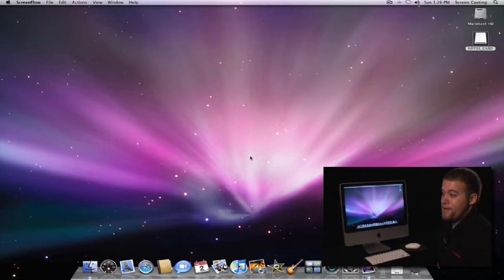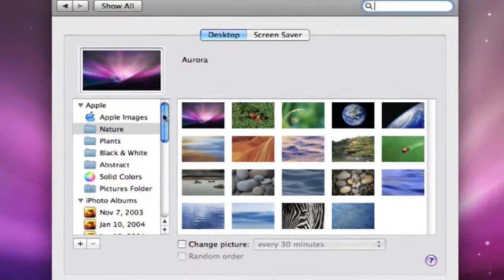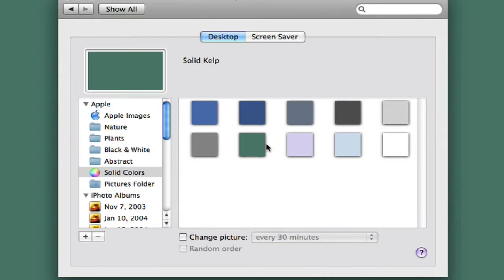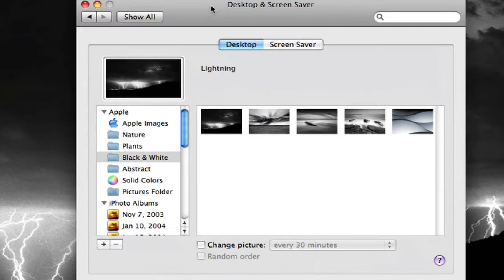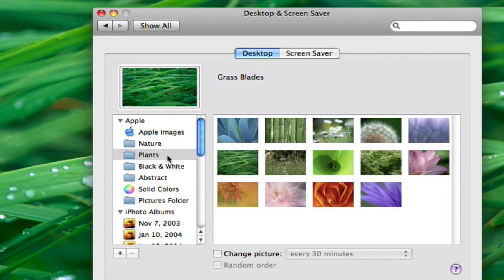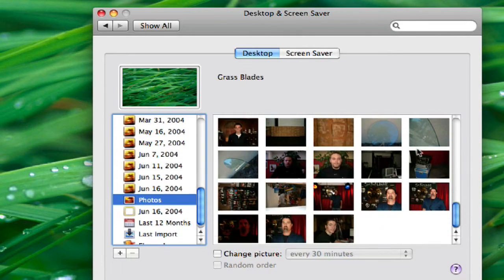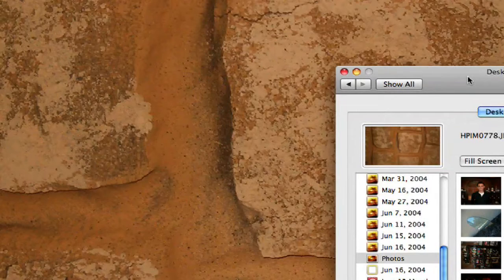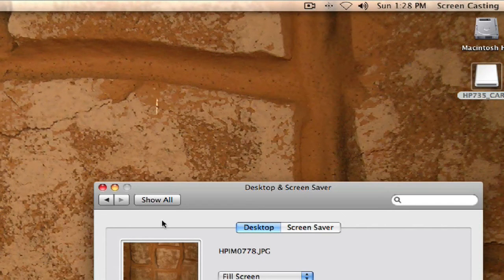Mac OS X Leopard Overview : Mac OS X Leopard Desktop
Open up system preferences in Leopard to begin changing the look of the desktop. Learn how Leopard works with a desktop from an Apple computer specialist in this free computer software video.

Expert: Brandon Karon
Bio: Brandon Karon works for Florida's largest premier Apple reseller. He is also an Apple specialist and has been an Apple sales professional for over two years.